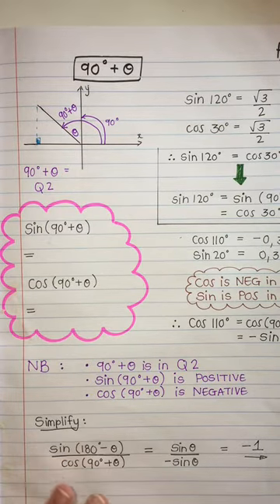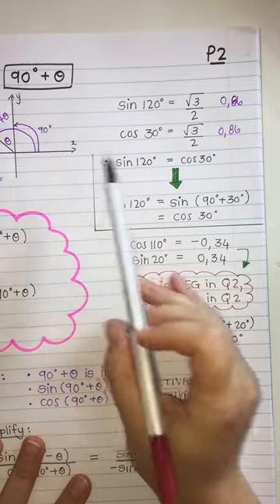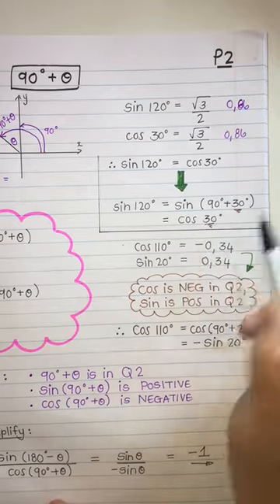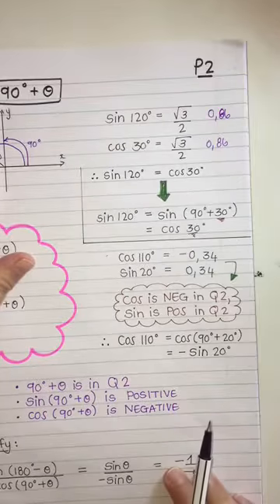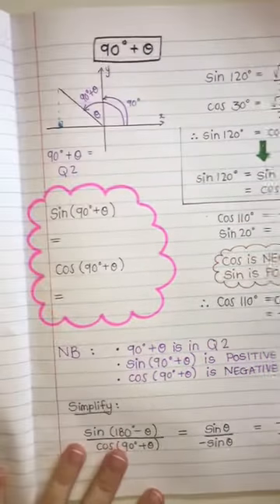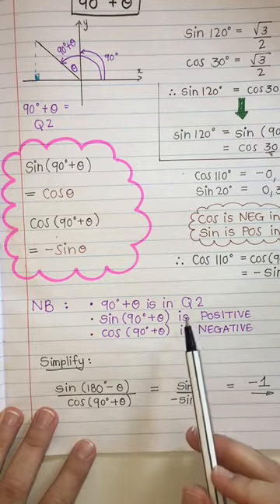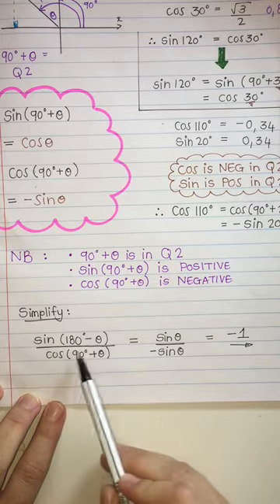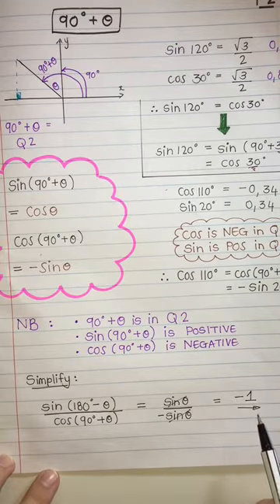Grade 11: Lesson 3 - P2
Mathematics Grade 11: Reduction Formulas continued